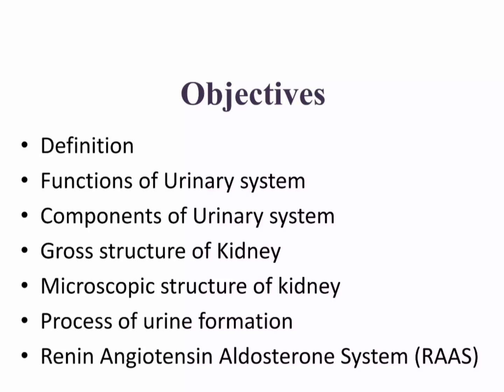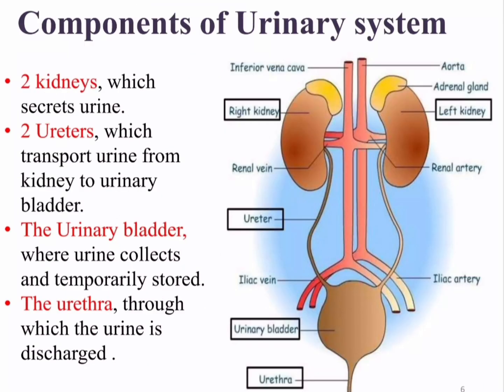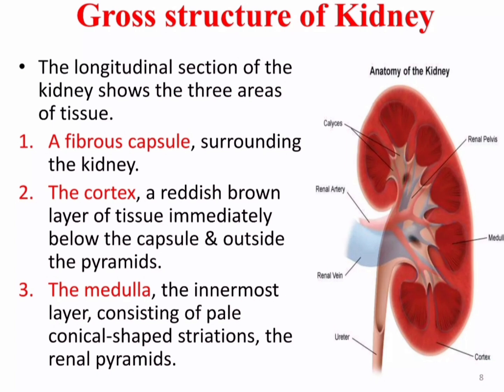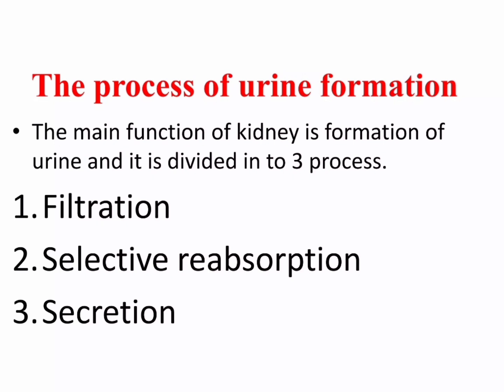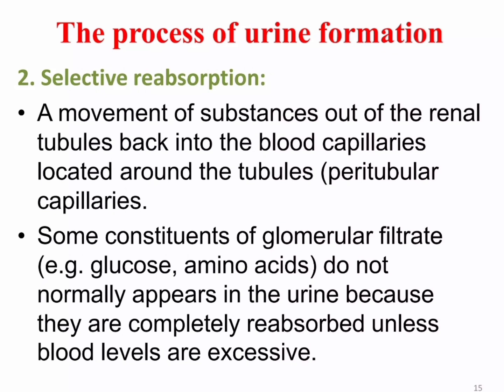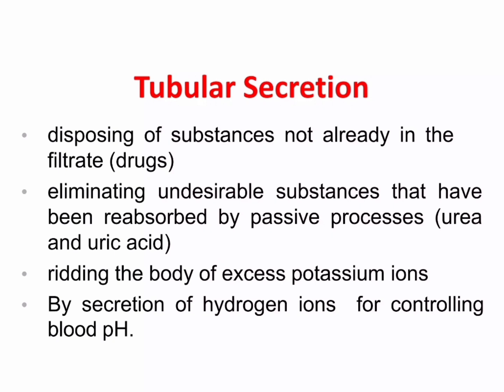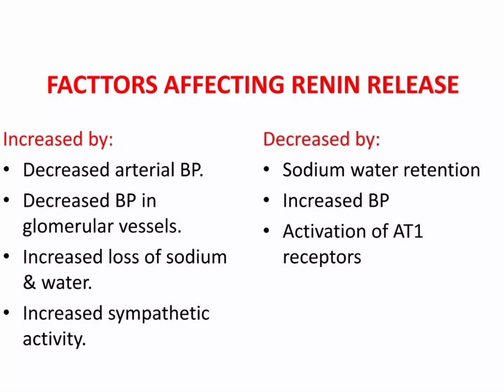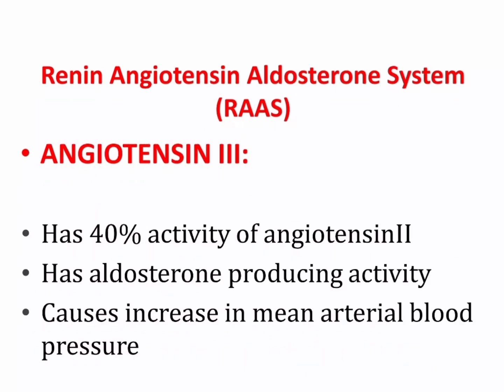Urinary system 📝🩺|fully explained